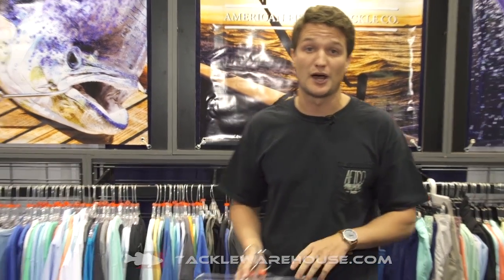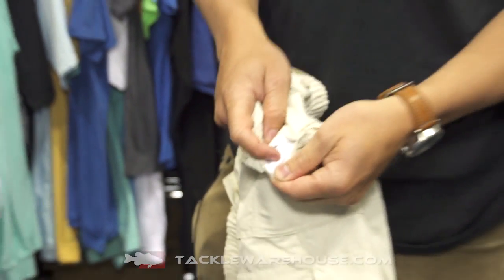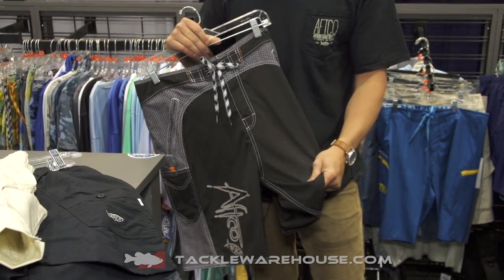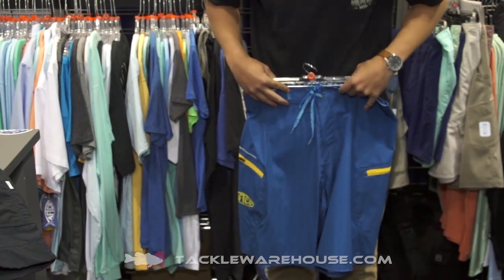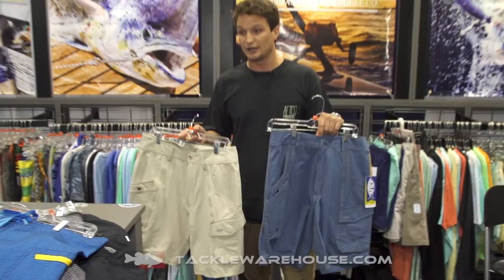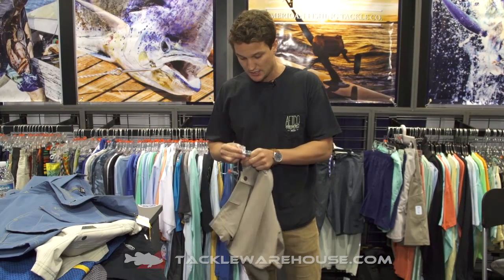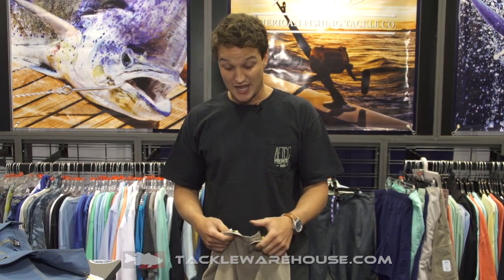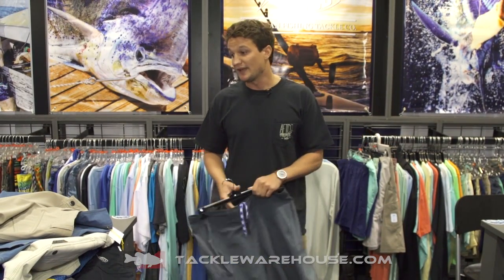New Aftco Fishing Boards Shorts | ICAST 2015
Tackle Warehouse discusses the new Aftco Fishing Board Shorts at the 2015 ICAST Show in Orlando.